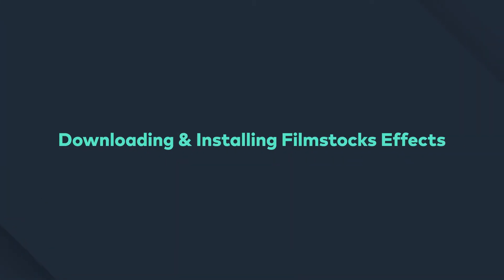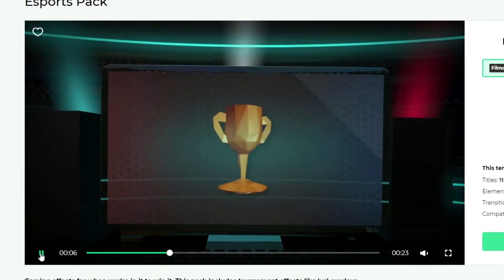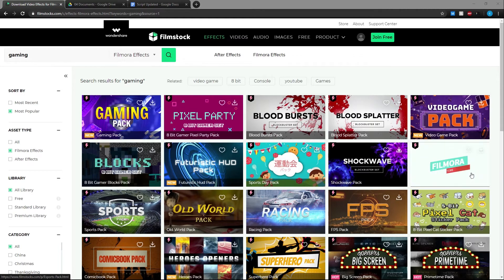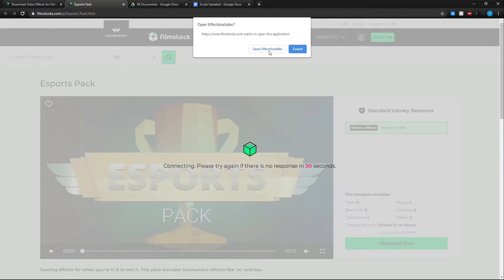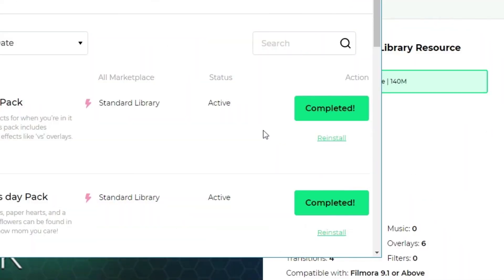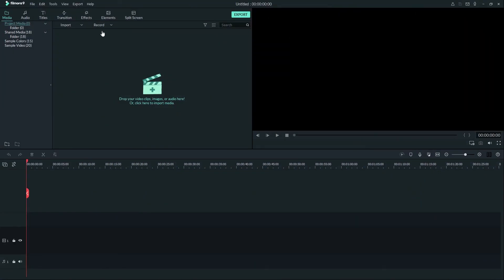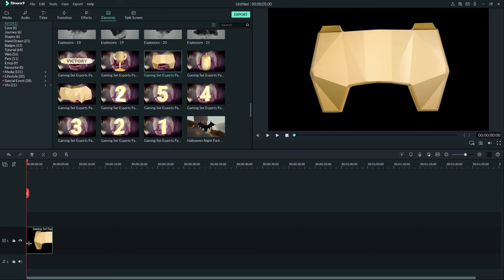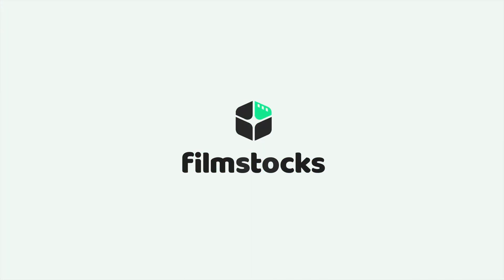Downloading & Installing Filmora Effects | Filmstock Video Effects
In this video, we will show you how to download and Install Filmora Effects from Filmstock.

Filmstock's animation design team design and create video effects exclusively for Filmora9. Effect packs on Filmstock cover a big variety of themes and styles such as blockbuster, cinematic, travel, style, fashion, cooking, nature, technology, gaming, sports, and more.

It has a massive library of over 10 million assets and will keep growing as we create and curate more resources.

Effect packs on Filmstock are designed and created in-house for Filmora9.